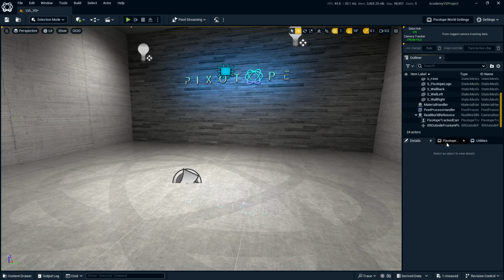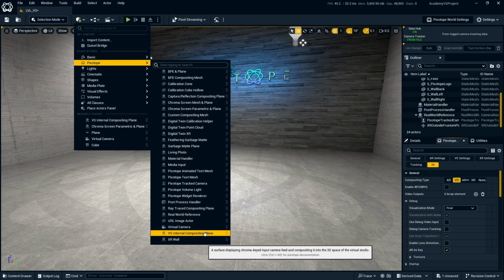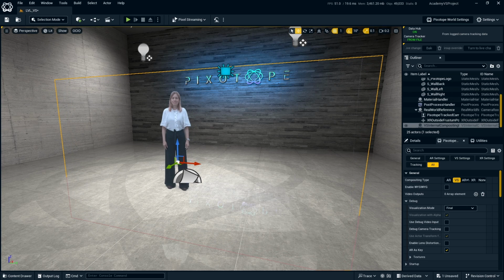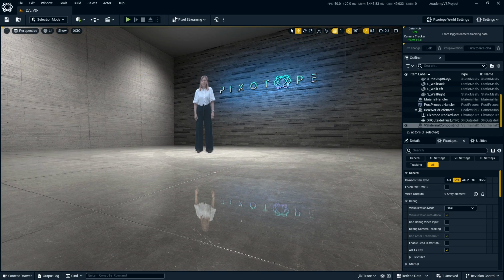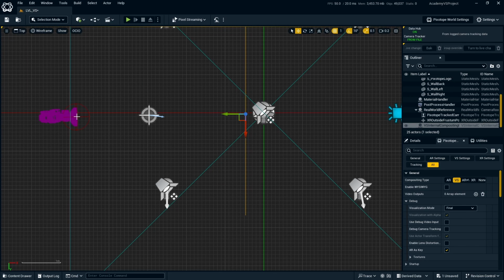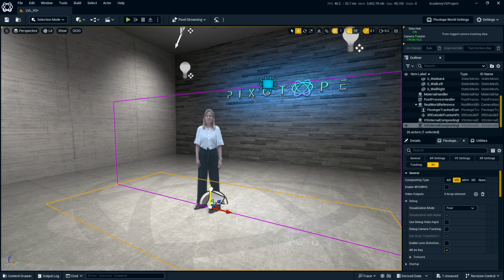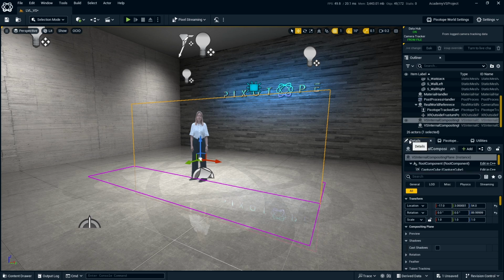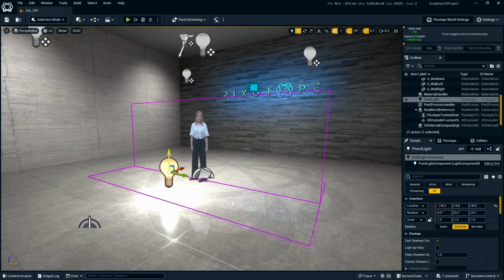08: Introduction to Virtual Studio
An introduction to creating Virtual Studios in Pixotope including setting up a camera input, key, compositing plane, and shadows.